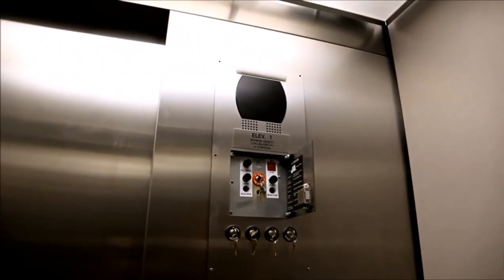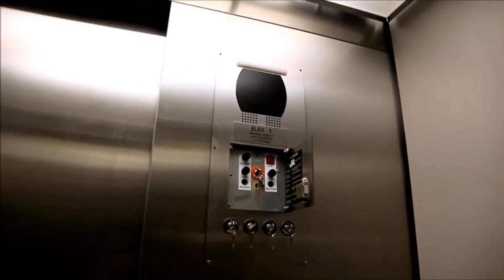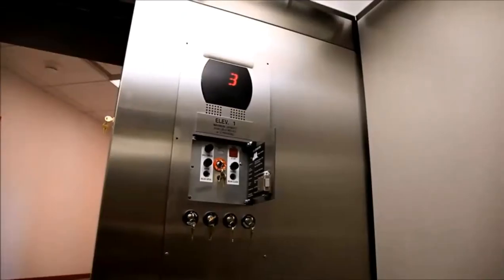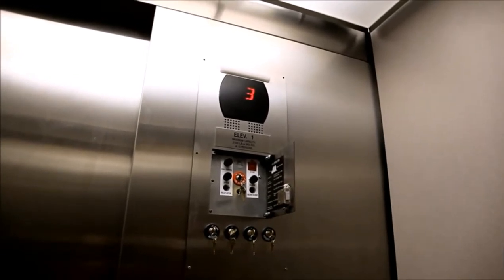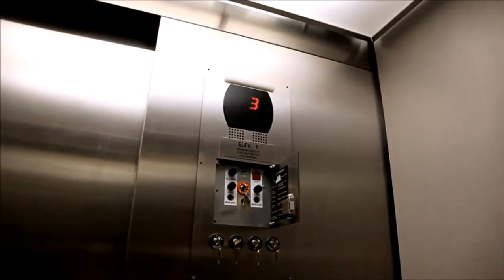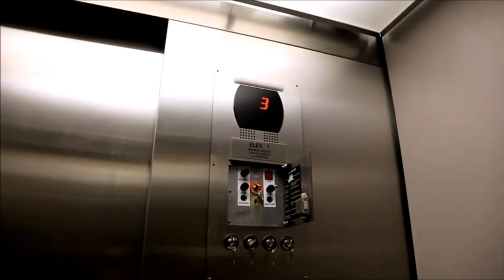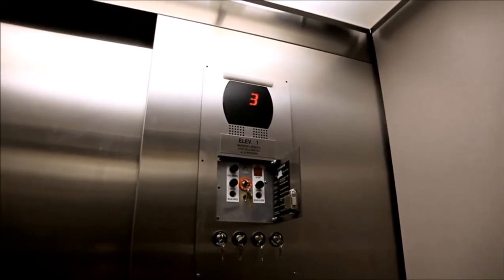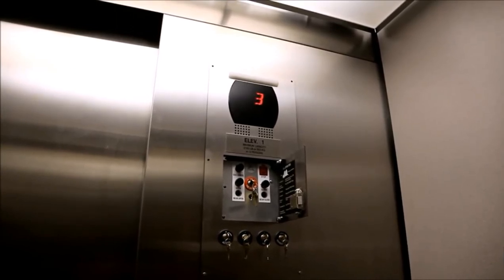Otis Elevator Voice Announce Vocabulary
When power is restored after a power loss, Otis elevators with automatic voice announcement cycle through their vocabulary. This video shows an Otis elevator cycling through its pre-programmed statements (many of which are compounded in actual scenarios, so it may seem jumbled here).